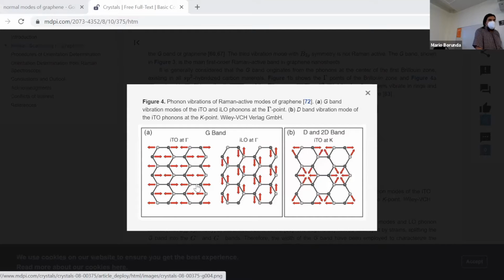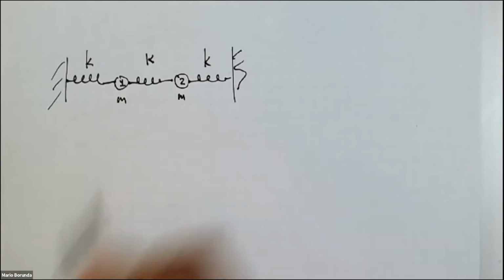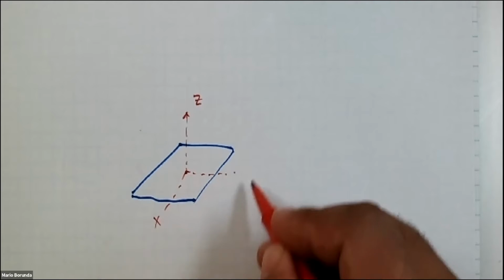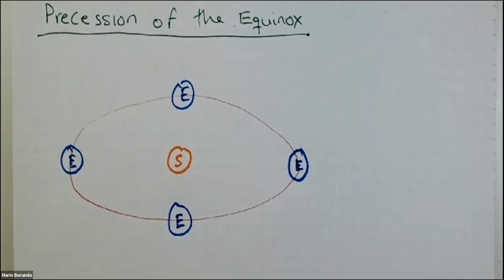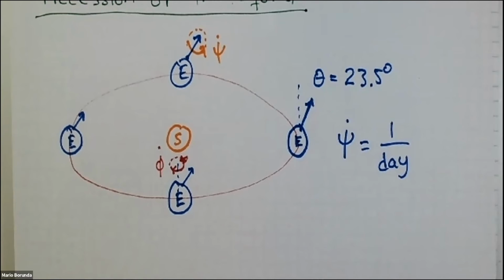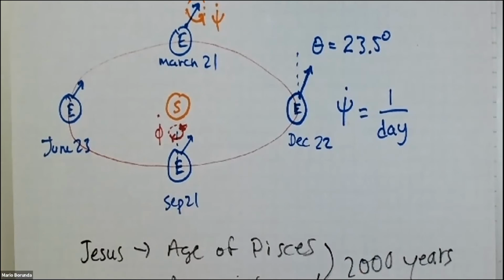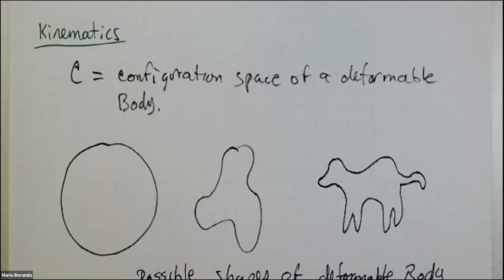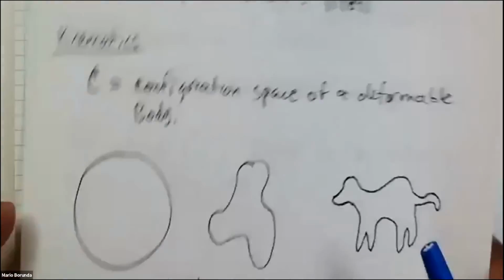Lecture Oct 8 2021